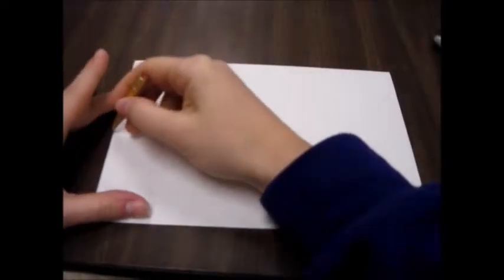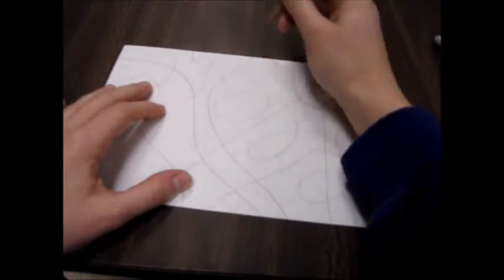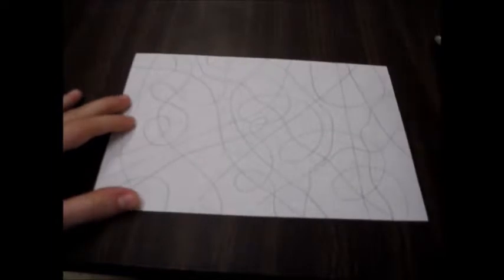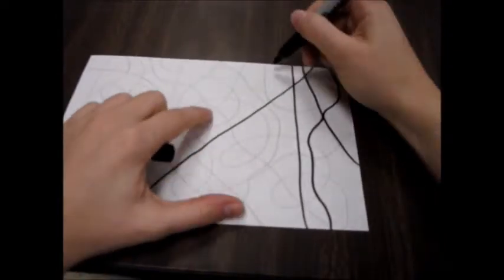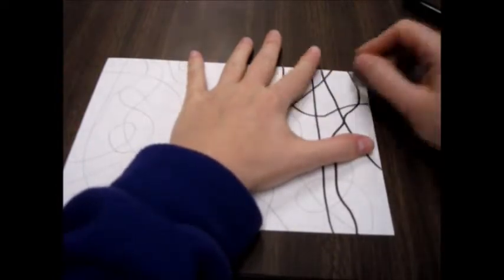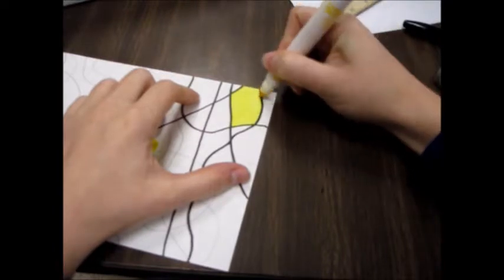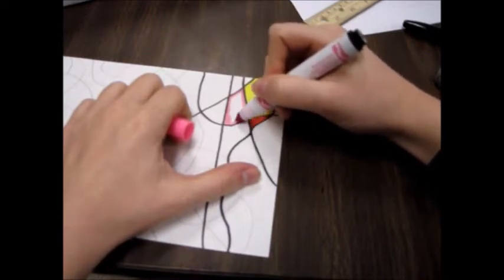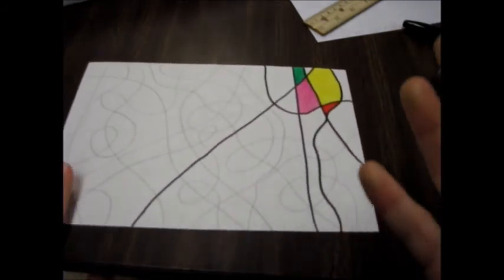Stained Glass Style Marker Doodle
A great short project that looks cool and helps check for dried out markers at the end of the year :)
The project is easy so any grade can do it (younger students may need a guide to help them draw less and more neat lines).
Also a great project to have students focus on coloring inside the lines carefully.